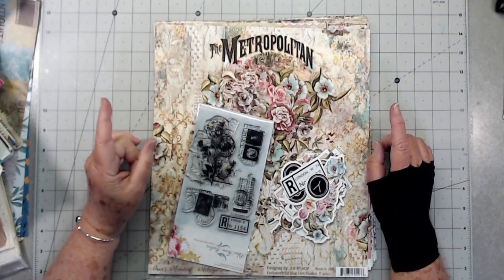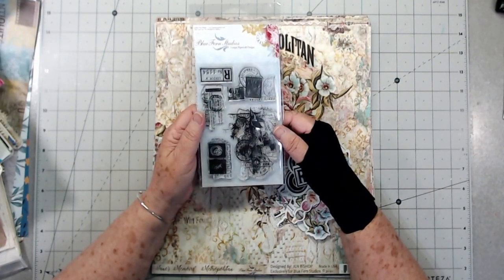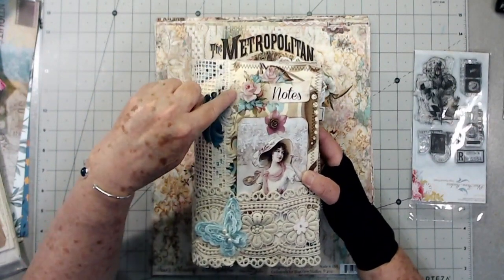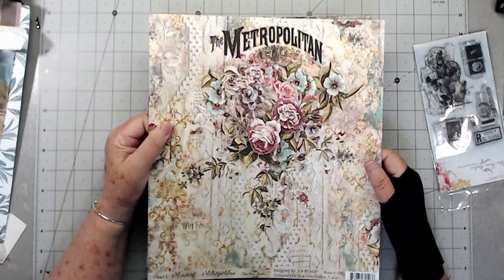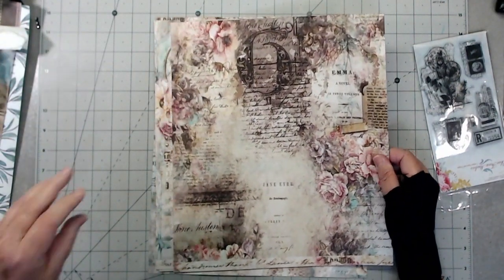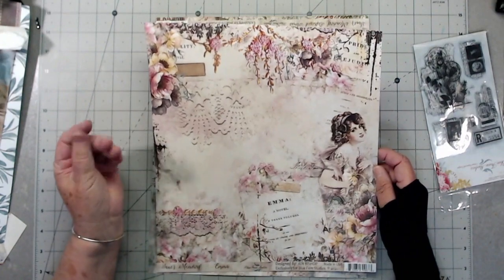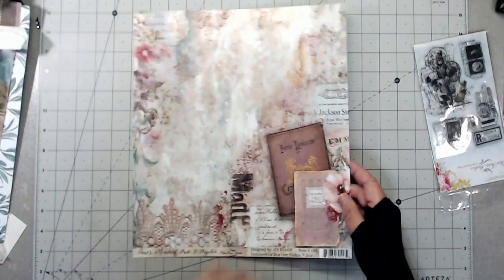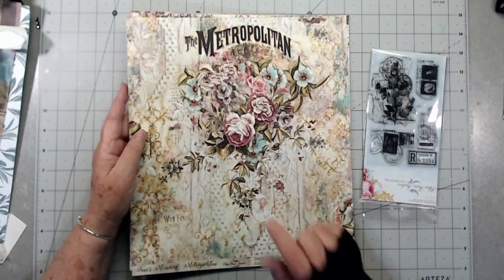NEW COLLECTIONS ~ JANE'S MEMOIERS ~ BLUE FERN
NEW COLLECTIONS

Please click the "show more" button to see all of our links. If you are on an iPhone or a iPad click the little arrow on the top right.

Products I use:
Rhodia dot paper
3/8" punch
My Printer: HP2640
Sugarbelle bottle tops
Sugarbelle bottles easy squeeze